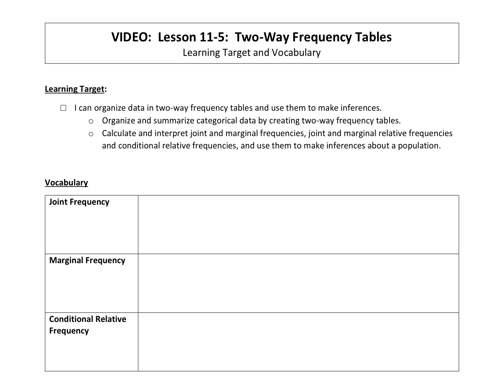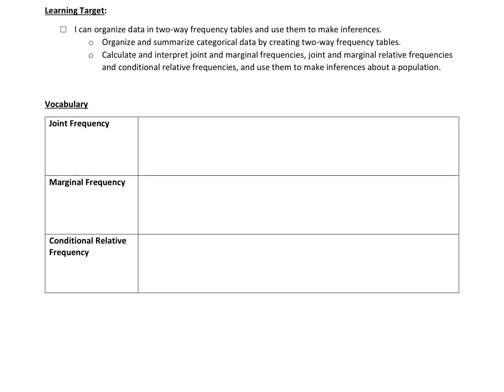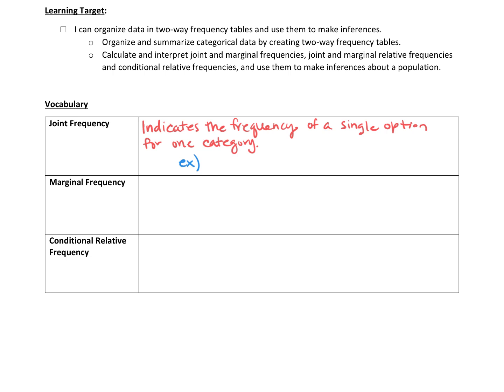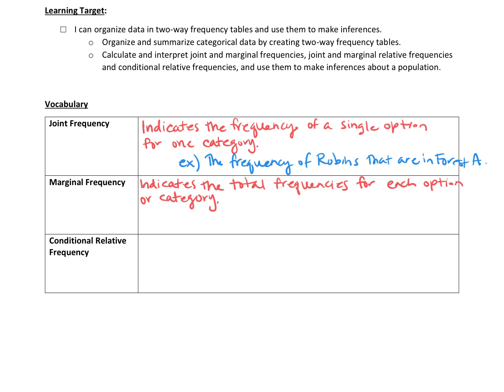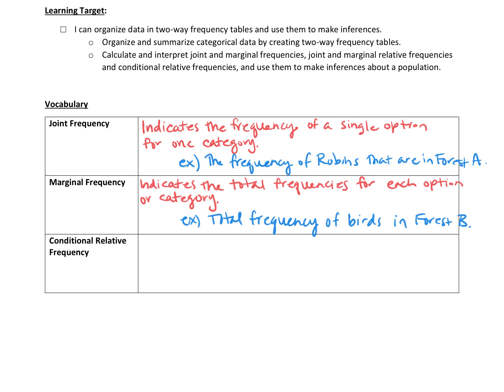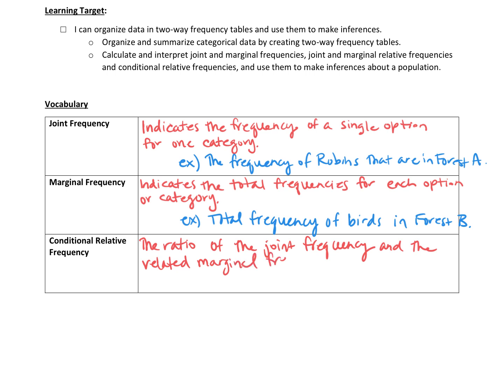11-5 LT and Vocab (alg)